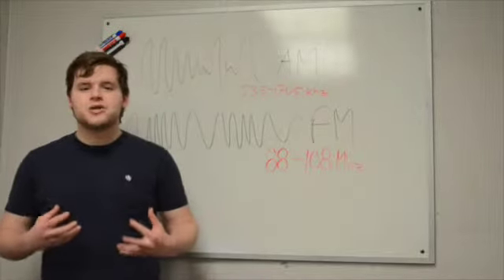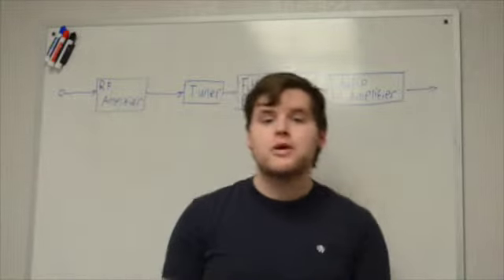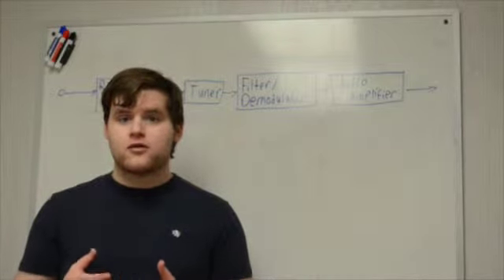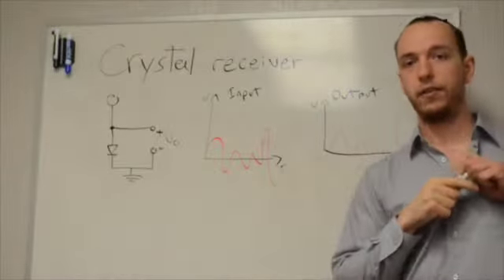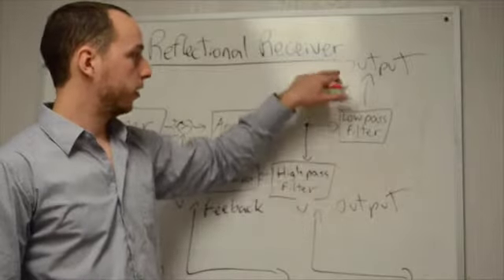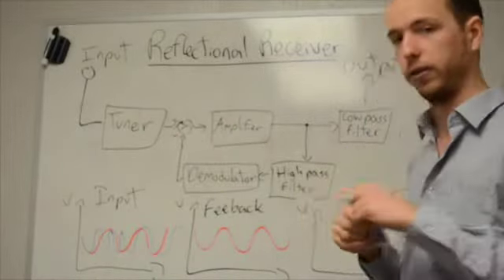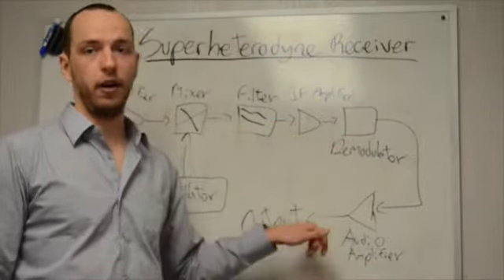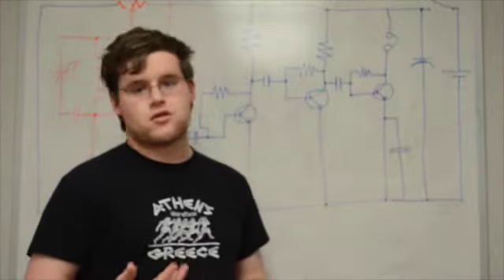FM radio wave receiver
This video was made by Vincent Marois and Matthew Greaves as part of our Engineering 3N03 course.